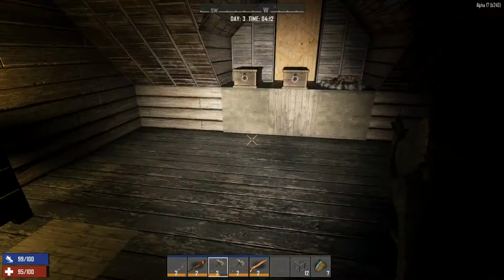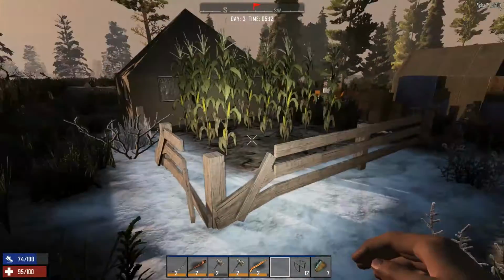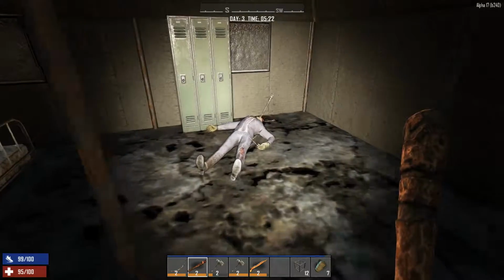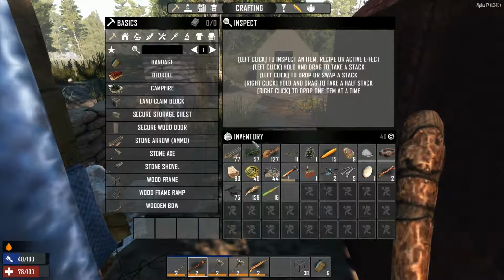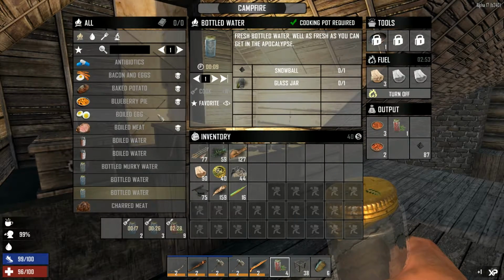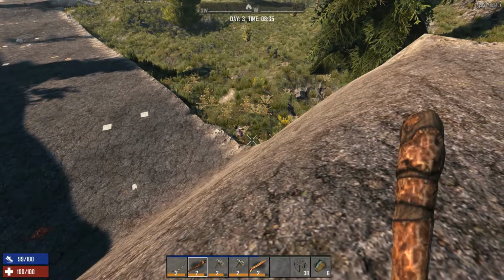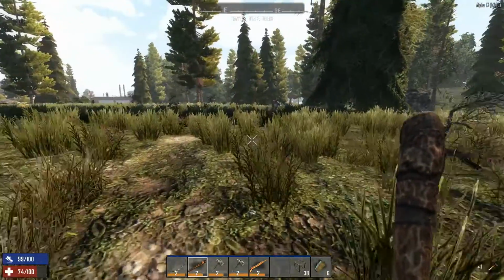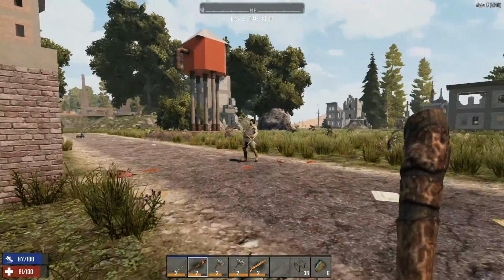7 Days to Die A17 Guzau Mountains Season One Episode Four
Join Jadiwan in his adventures in a brutally unforgiving post-apocalyptic world overrun by the undead as he explores the country side looking for a safe are to build his home.

During Streams you can:
►Put a mask on Jadiwan during the stream (It really works)
At any time, you can:

ABOUT 7 Days to Die:
7 Days to Die is an open-world game that is a unique combination of first person shooter, survival horror, tower defense, and role-playing games. It presents combat, crafting, looting, mining, exploration, and character growth, in a way that has seen a rapturous response from fans worldwide.